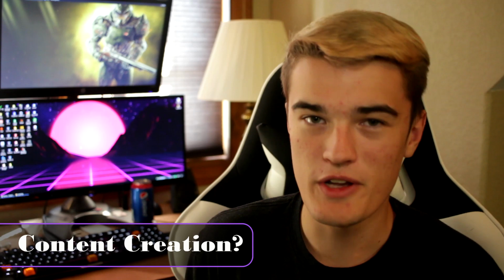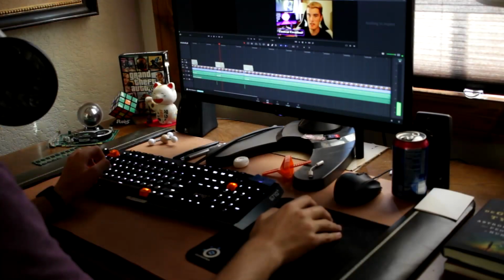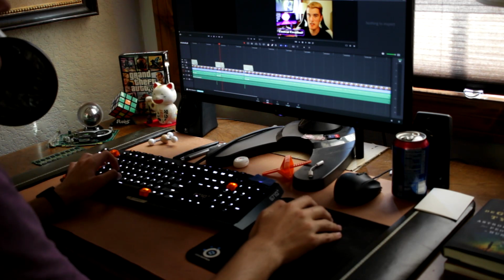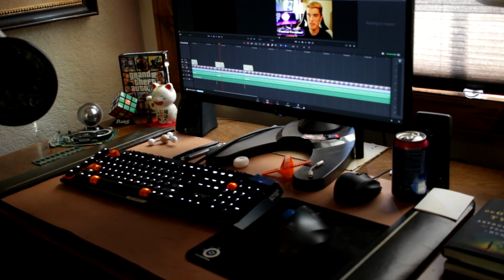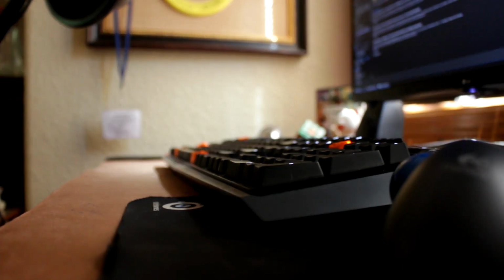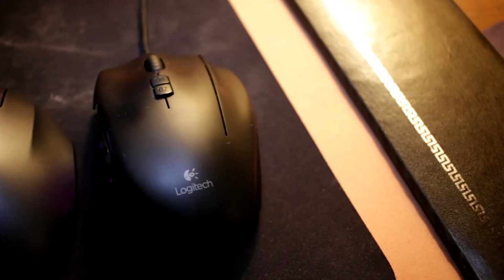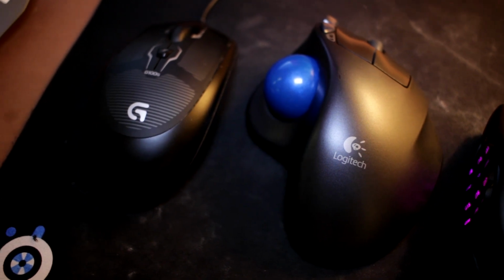Trackballs in 2017? Actually Good?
Is there a good use for a trackball in modern times? I found one, and it might just help you too.Product Purchase Links:
Logitech Trackball